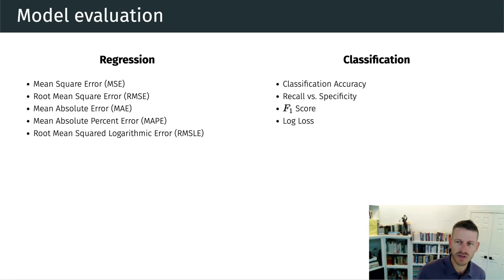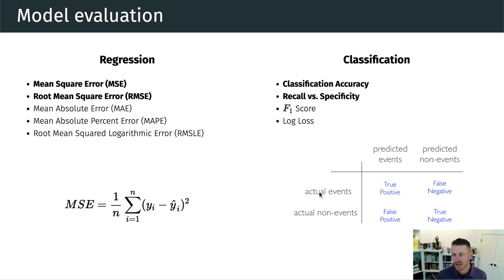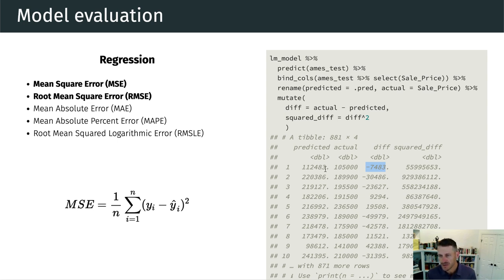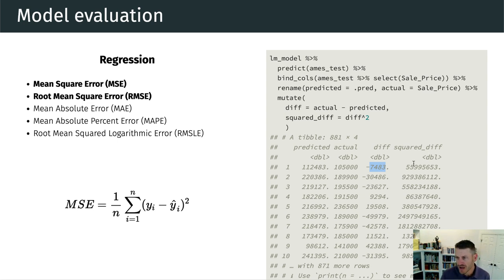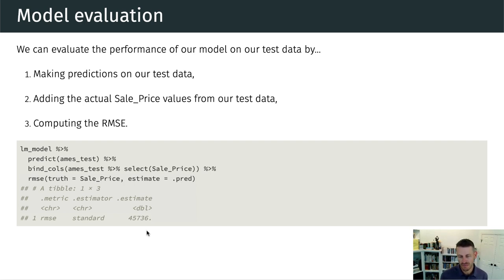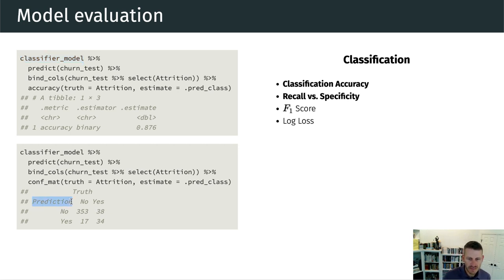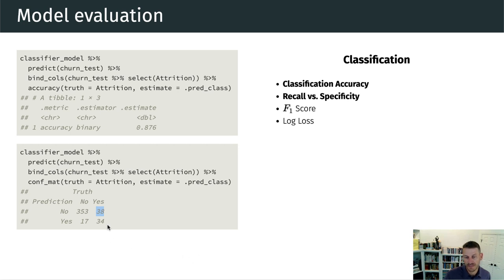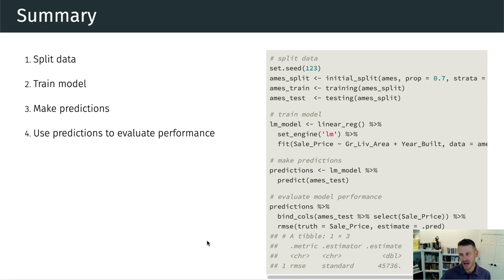Model Evaluation Metrics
This video accompanies the Evaluating Model Performance section in Lesson 1b: First Model with Tidymodels in the online textbook